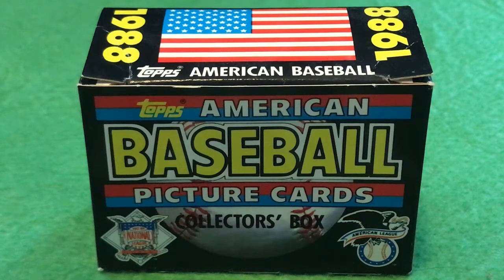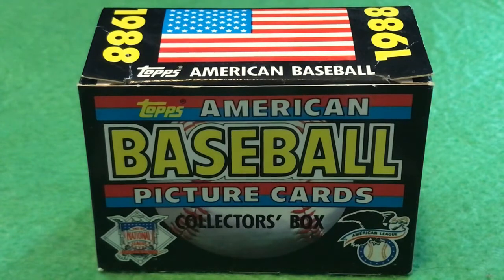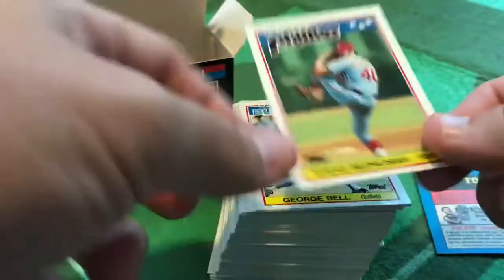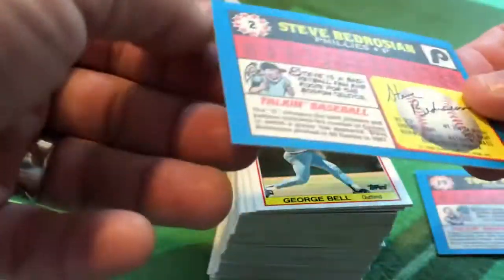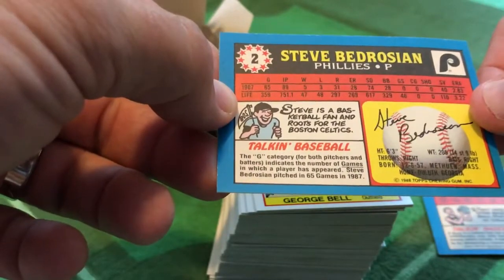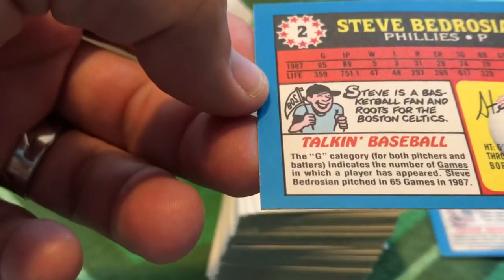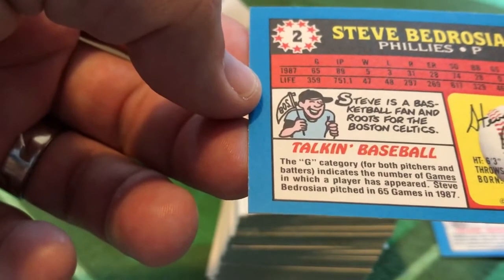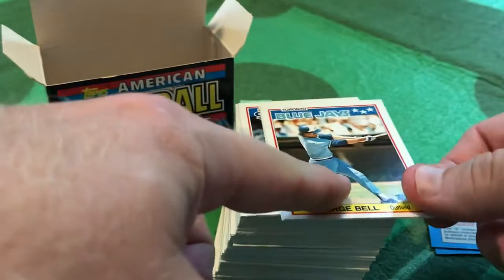Wax Ecstatic 1988 Topps “UK Minis” Break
Host Matt Sammon looks at the great but unfortunately short-lived Topps American Baseball set of 1988. We look at why this great idea had a short shelf life, and why “UK Minis” is a very misleading name.

Our new podcast drops this Friday, July 3rd, at noon Eastern.